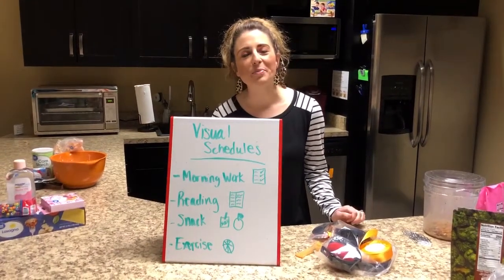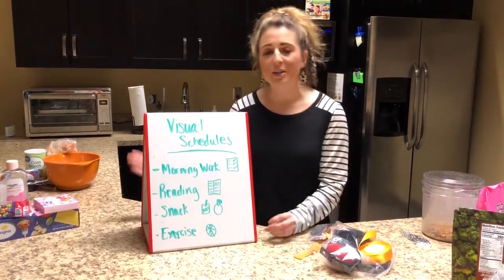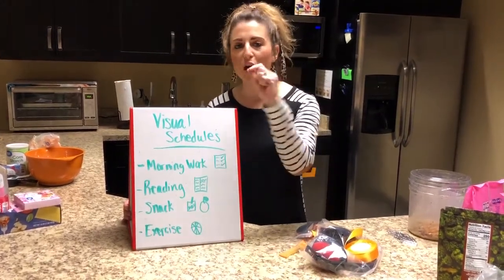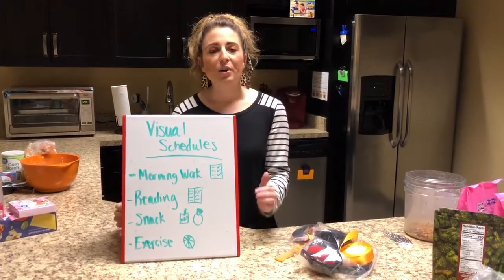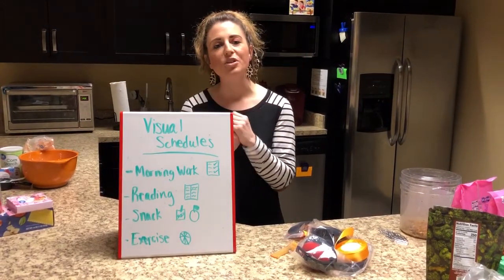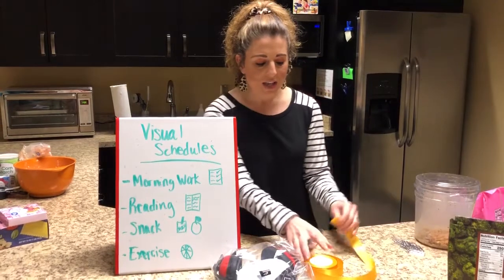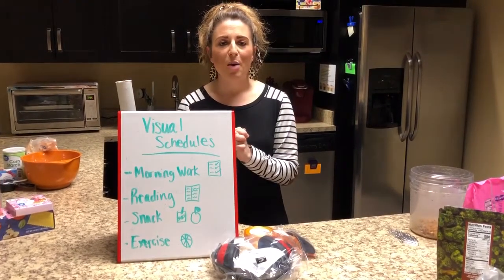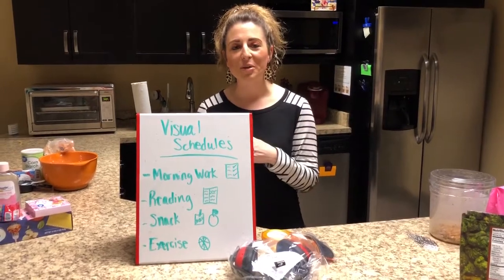Visual Schedules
Check out these Visual Schedules to help your child have structure.